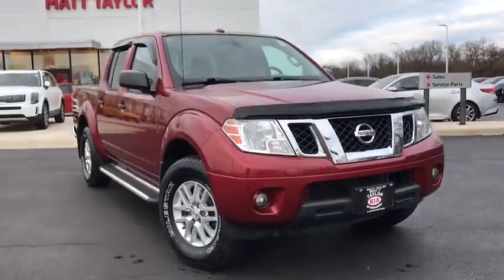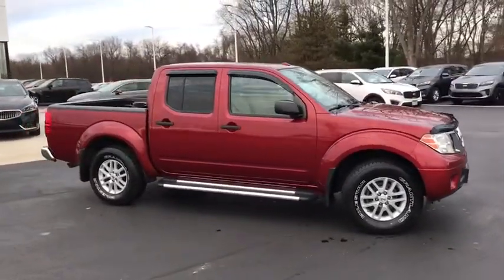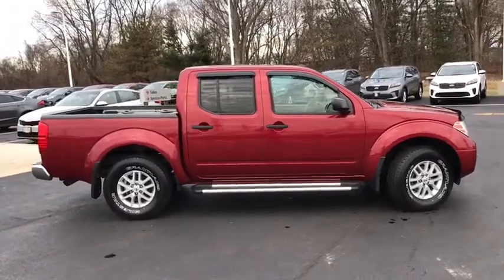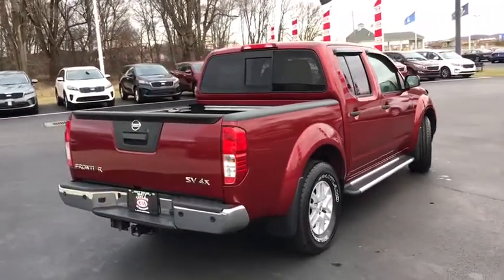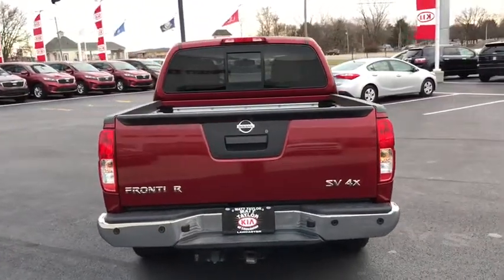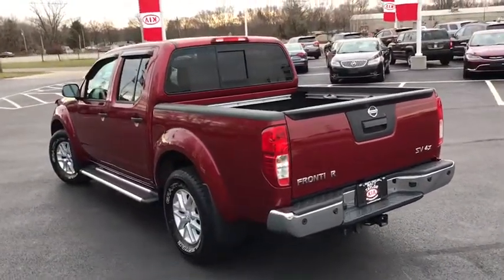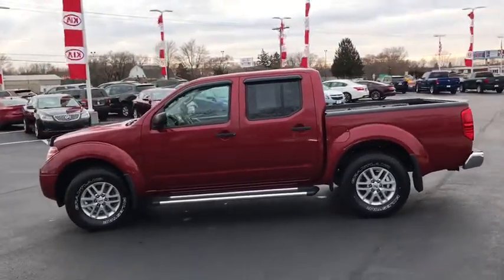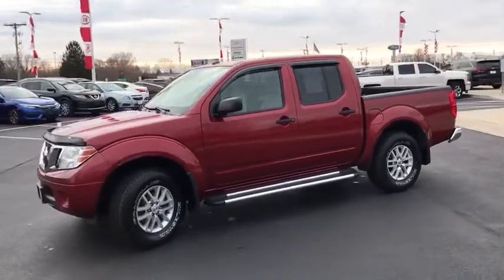2016 Nissan Frontier Columbus, Lancaster, Logan, Newark, Chillicothe, OH LPC1059A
Used 2016 Nissan Frontier available in Columbus, Ohio at Matt Taylor Kia. Servicing the Lancaster, Logan, Newark, Chillicothe, OH area.

Recent Arrival! MTKOL Total Confidence Certified Pre-Owned: 164-Point Inspection. Lifetime Power-train Warranty and 2 years of Maintenance included with all qualified vehicle purchases. Some restrictions may apply check with Dealer for details.This 2016 Nissan Frontier SV in Cayenne Red features: 4.0L V6 DOHC 5-Speed Automatic with Overdrive 4WD